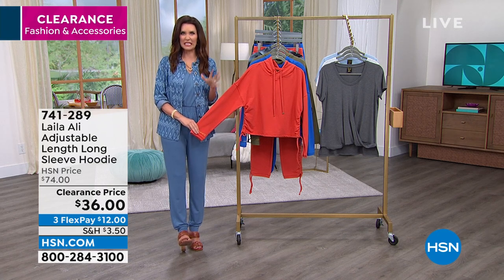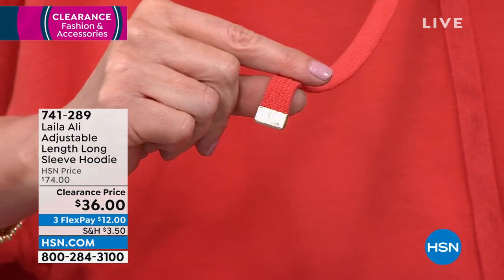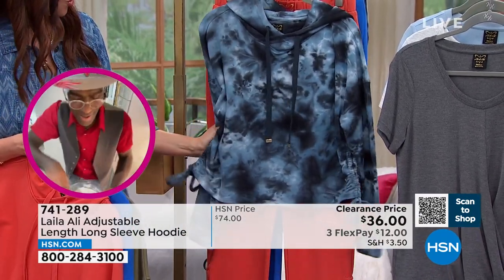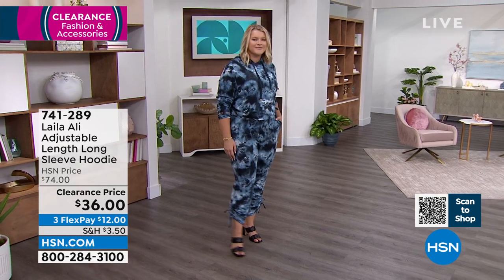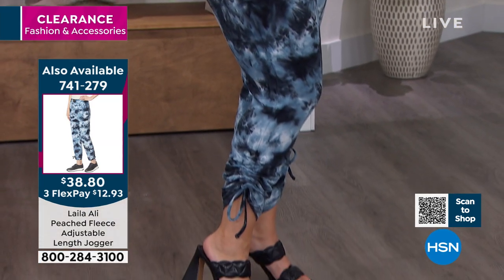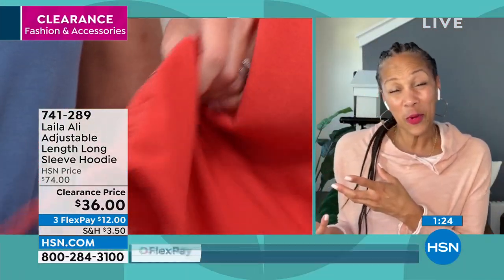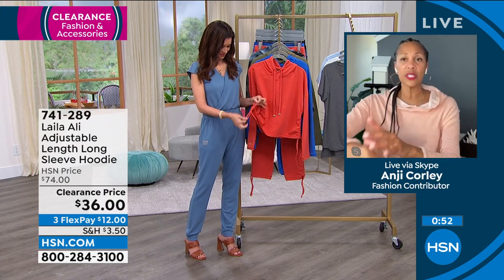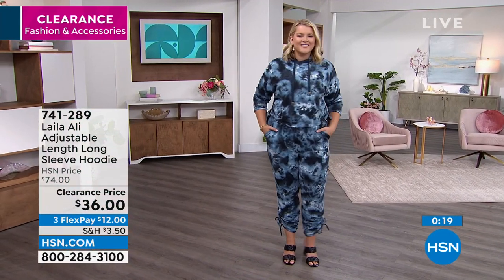Laila Ali Adjustable Length LongSleeve Hoodie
Athleisure wear is the new daytoday uniform for most of us. Get the best of both comfort and style with this supersoft, peached fleece knit hoodie from Laila Ali. Adjustable drawcords on either side give you the choice to display a cropped version or a hipskimming length to match back to all your favorite bottoms.